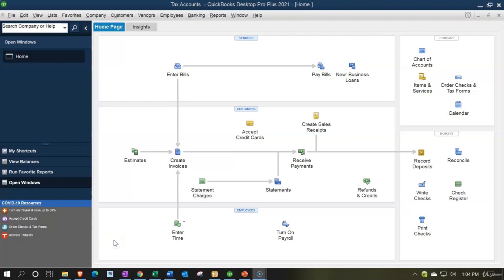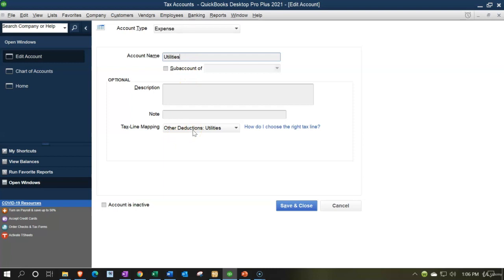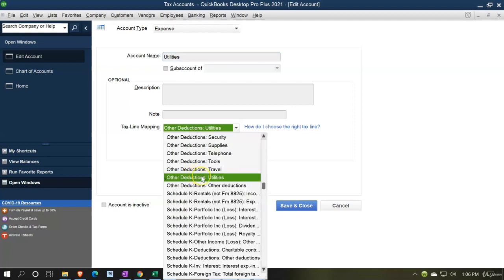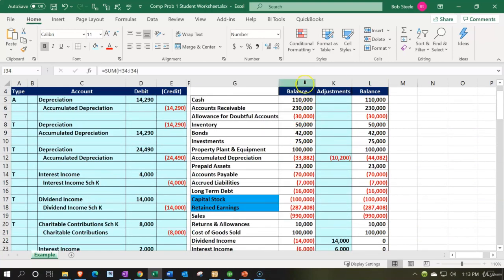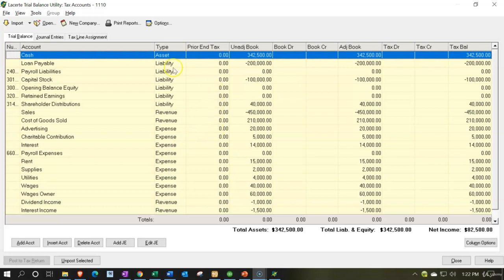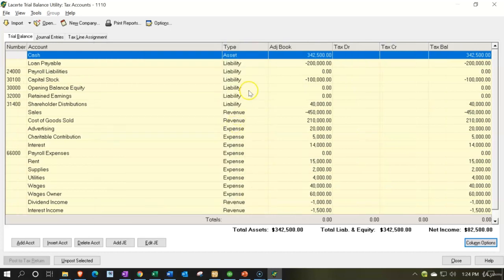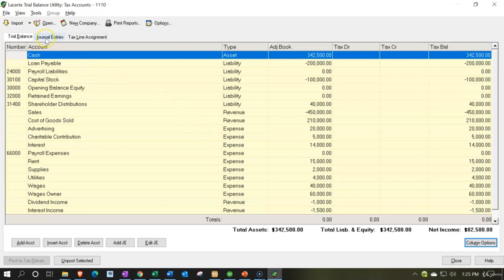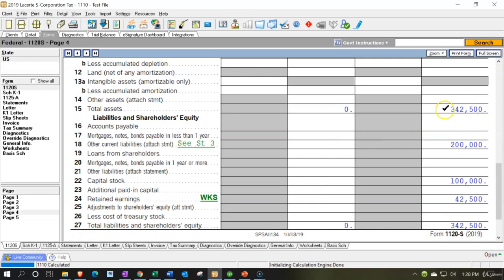QuickBooks Desktop – Export Directly to Tax Software Lacerte 4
QuickBooks Desktop#youtube